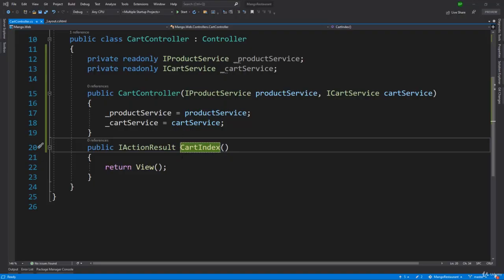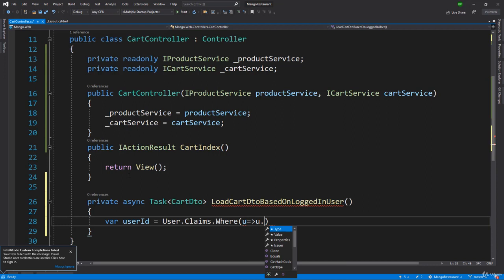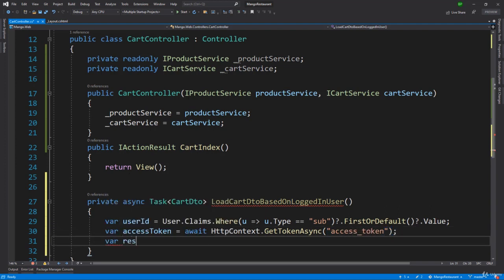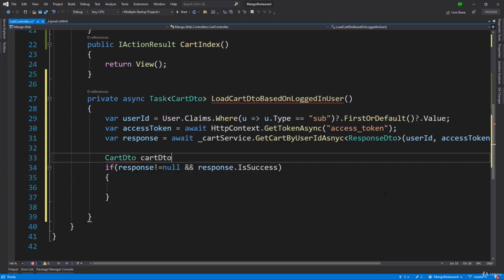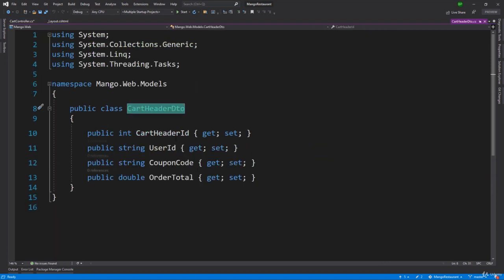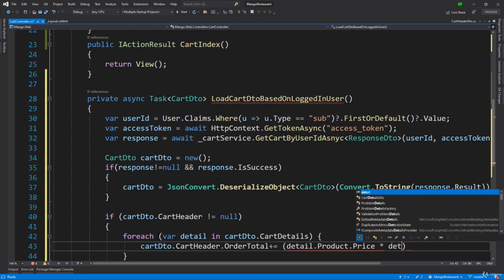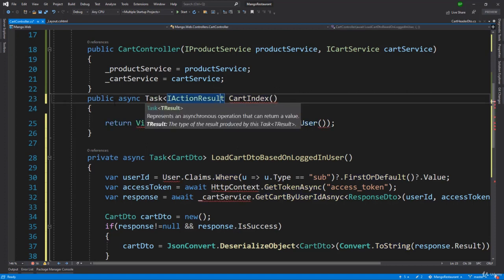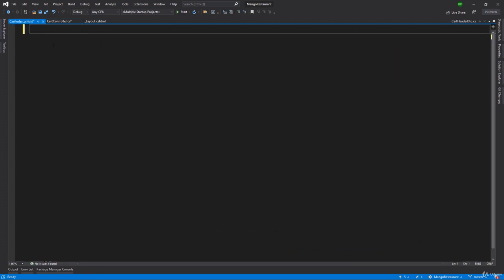Part 77 : Methods to load shopping cart